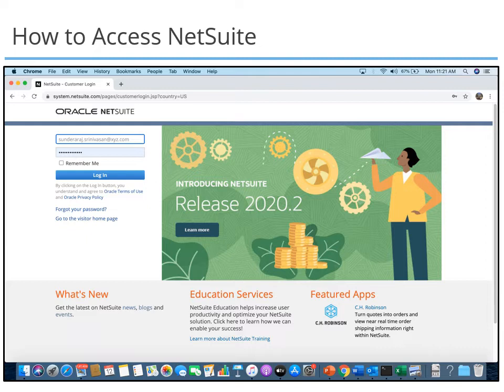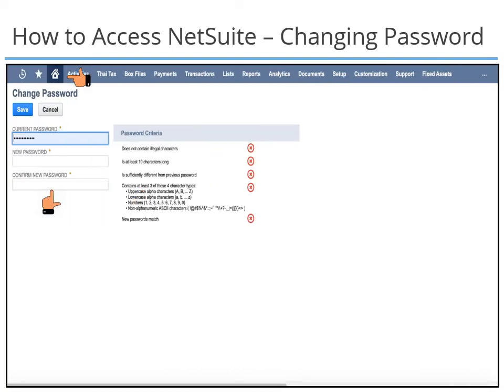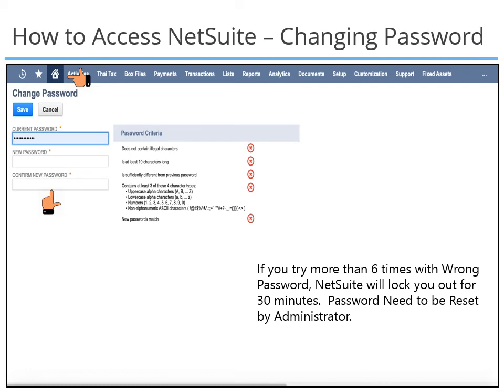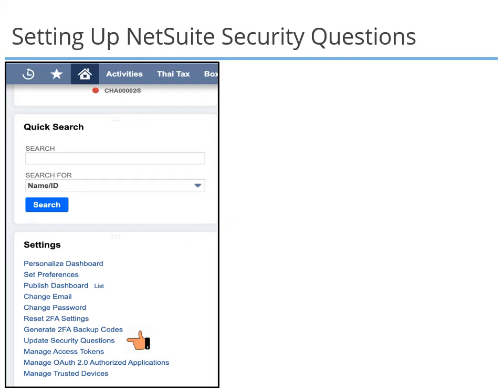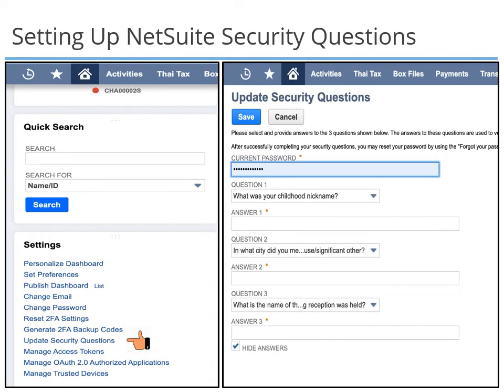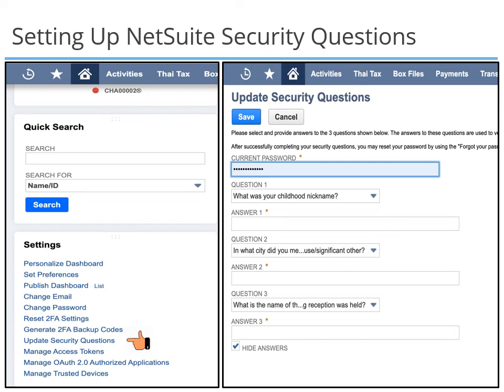How to Log into Netsuite ? SunderS NetSuite E-Learning Vol 1, Mod 3, Video 1.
How to Log into Netsuite?
How to Change the Default Password Provided by Netsuite?
This Video Content has been designed for NetsuiteforBeginners.
SunderS OracleNetSuite CloudERP Foundation E-Learning Series - Volume 1, Module 3, Video 1.
This video talks about how to get started with or Log into NetSuite. If you are a First time user, Once You Log into NetSuite, then I take you through how to Change the Default Password provided by Netsuite and Set up the Password Security Questions. This Step is Mandatory in Netsuite and Required to ensure Application & Data Security to access NetSuite from any Device and Supported Browsers.